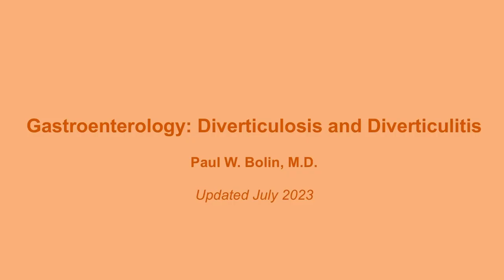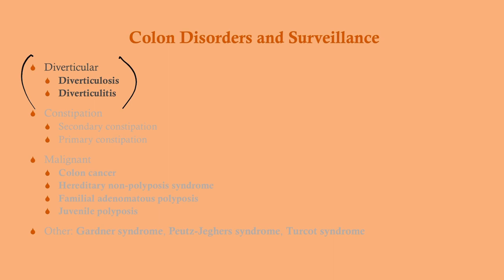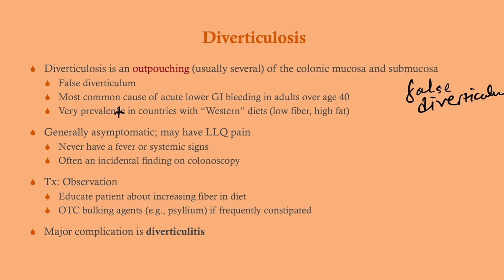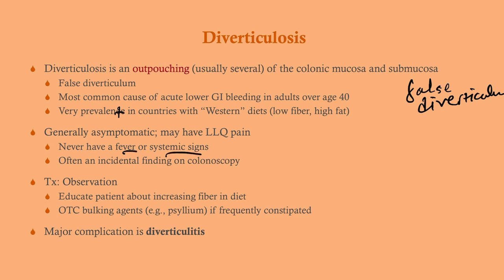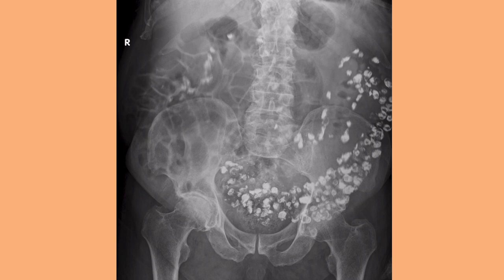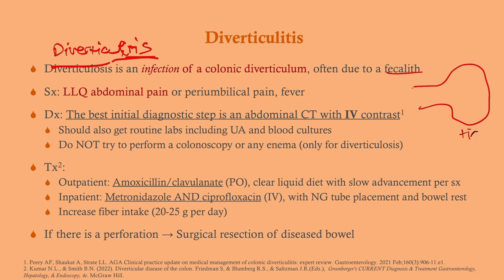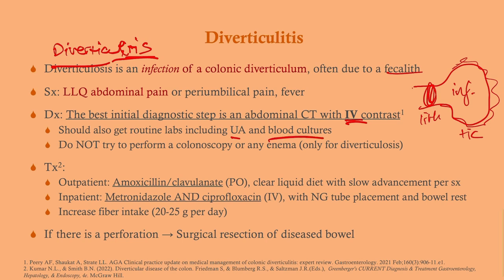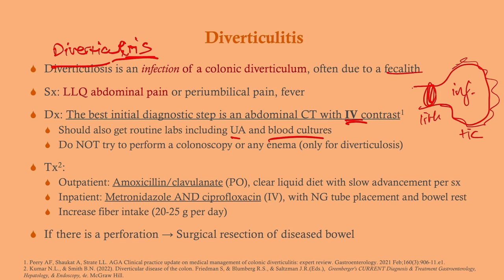Diverticulosis and Diverticulitis - CRASH! Medical Review Series